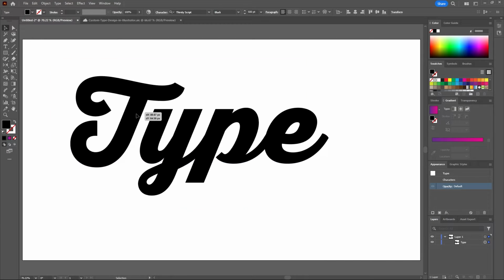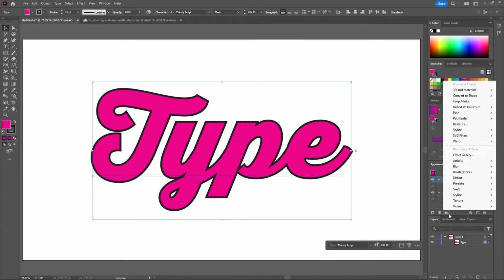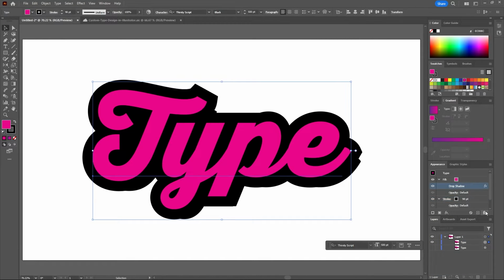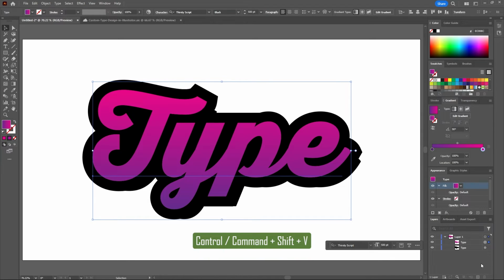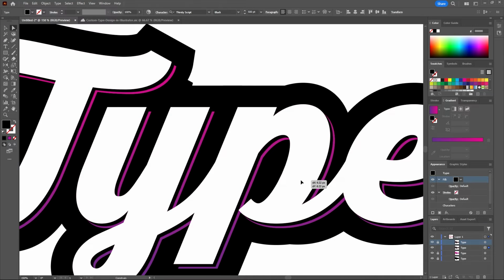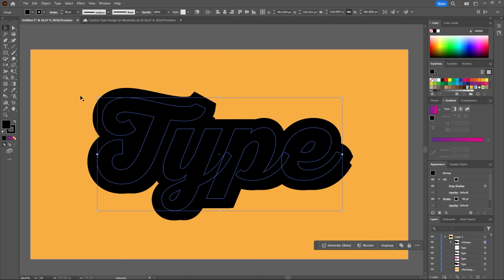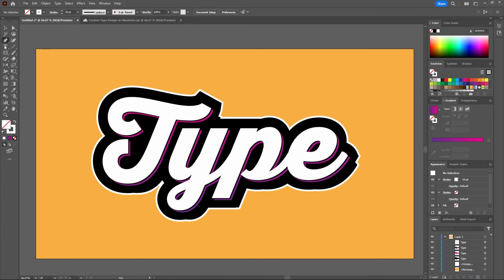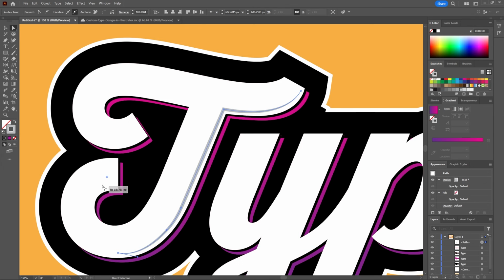Custom Typography Tutorial in Illustrator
A quick and easy way to create a custom type design in Adobe Illustrator. Learn how to customize your font to create unique typography with drop shadows, offset accents, and highlights to make your text pop.